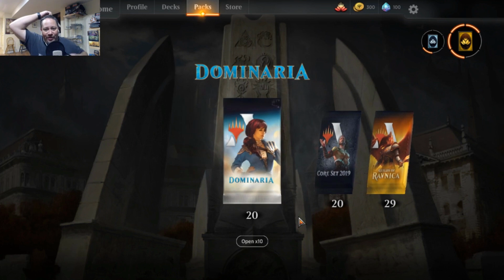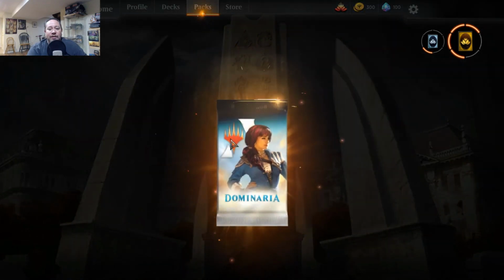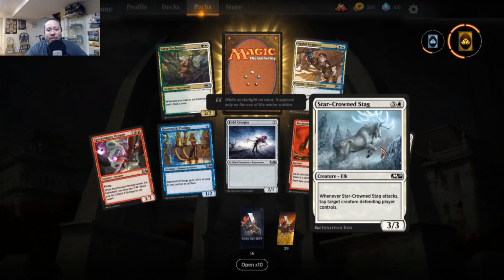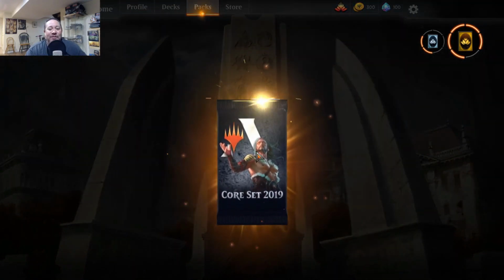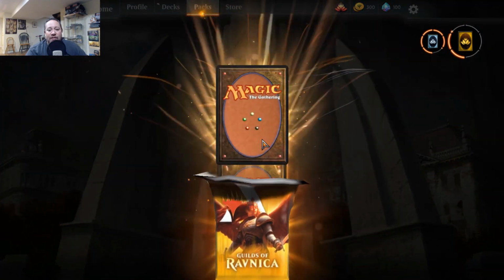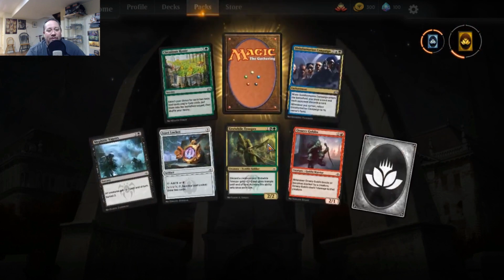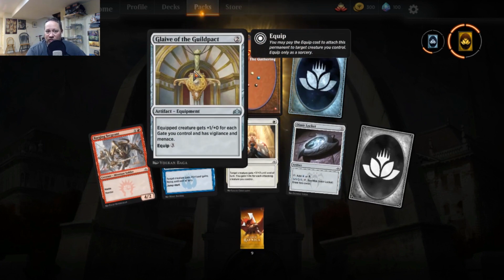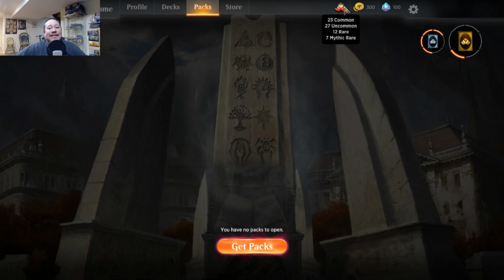MTG: Arena - Opening 69 Packs of Arena Boosters!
In this video we discover what happens when you invest $75 into Magic: Arena and open 69 packs of boosters!  I got the following number of boosters from the following sets:

20 Dominaria
20 Core 19
29 Guilds of Ravnica

What will I open? How many wildcards will I earn?